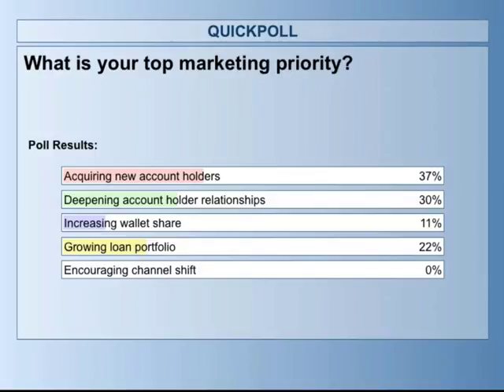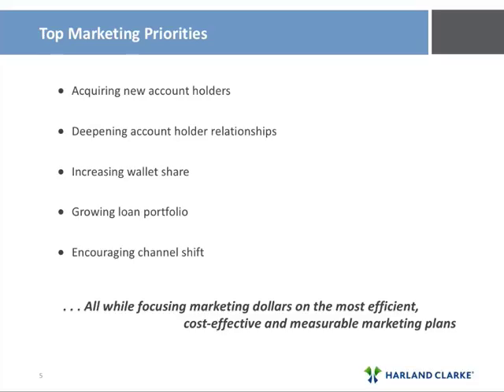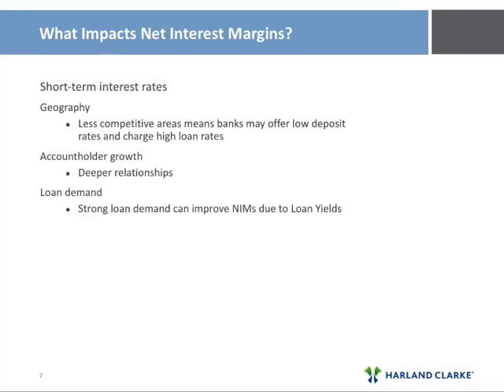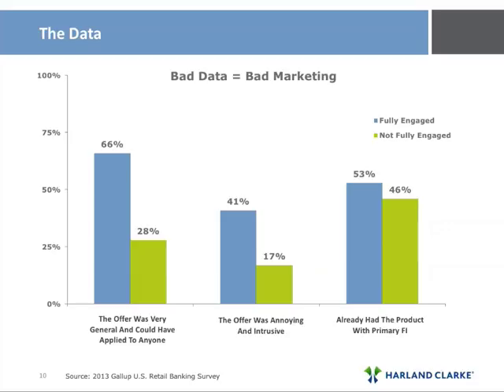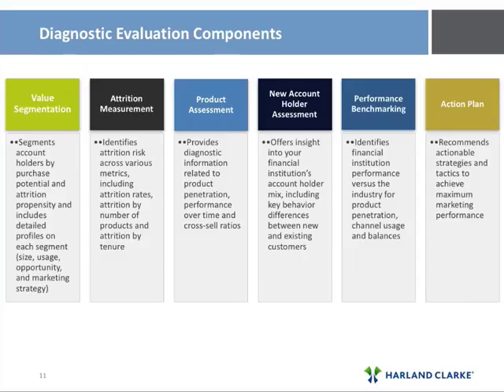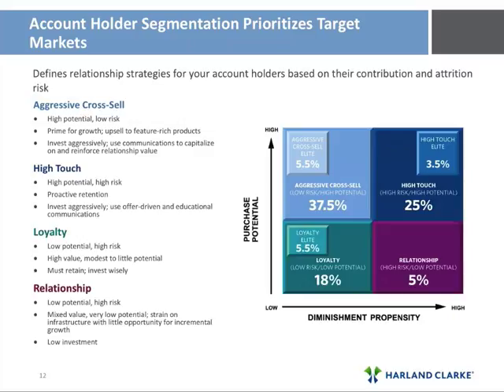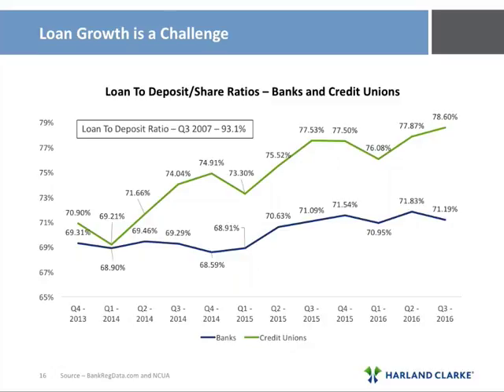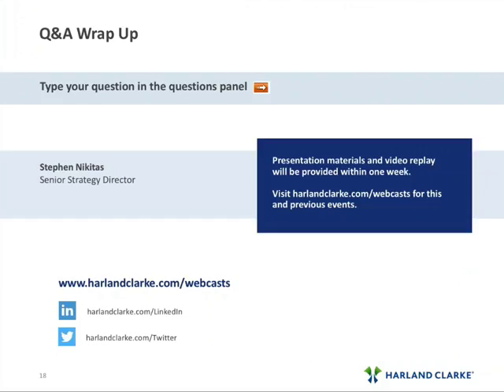Big Data. Better Results: How to Use Account Holder Data to Achieve Maximum Marketing Performance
We know your top priorities are to acquire and retain account holders. At the same time, you must increase wallet share, grow loan portfolios and encourage channel shift. With so many marketing priorities, how do you decide where to spend your time and budget? In this session, we’ll discuss how to use your own account holder data to achieve maximum marketing performance.